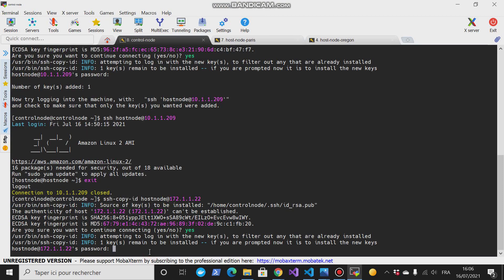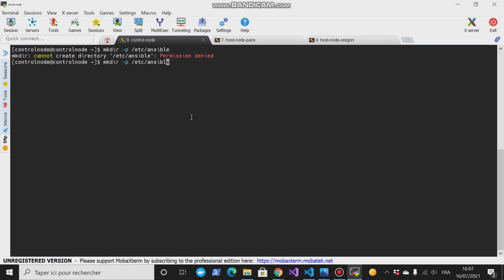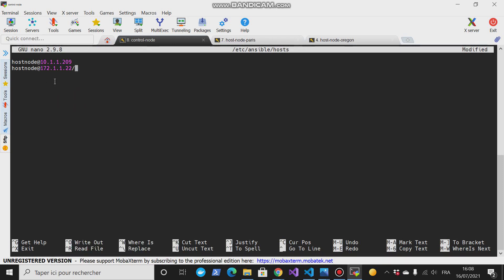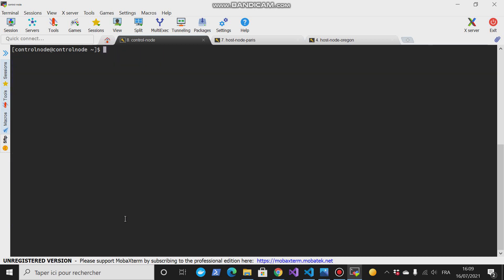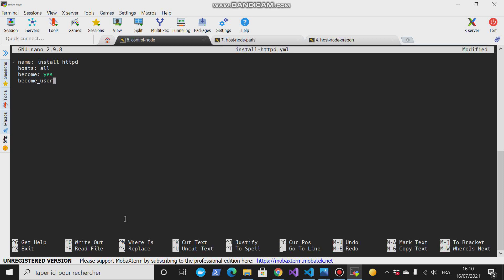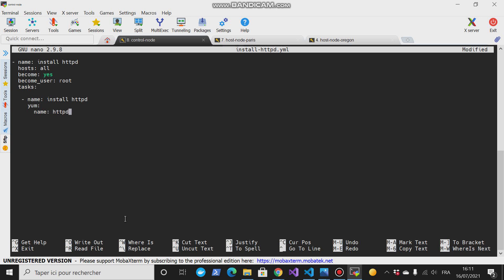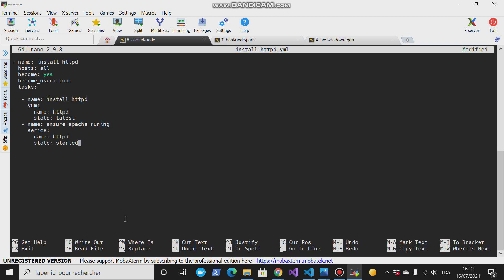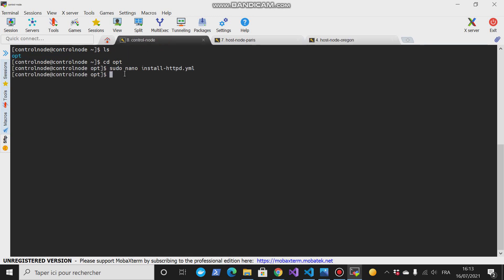Ansible and AWS vpc peerin connection (Part5)